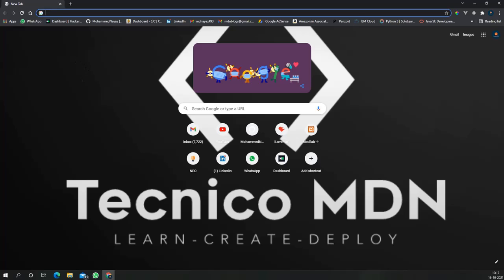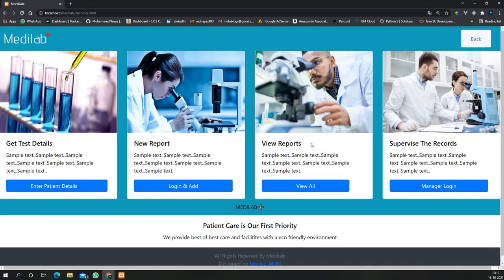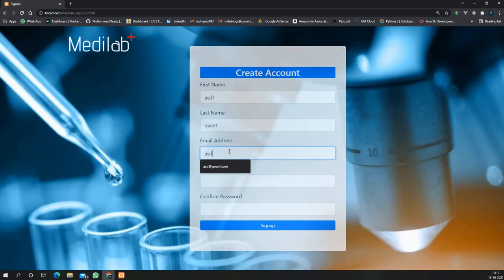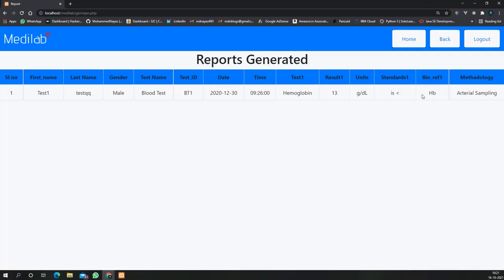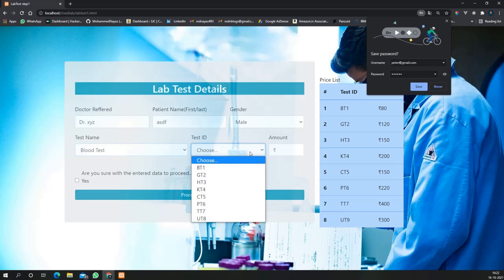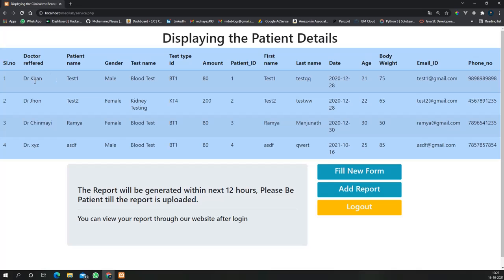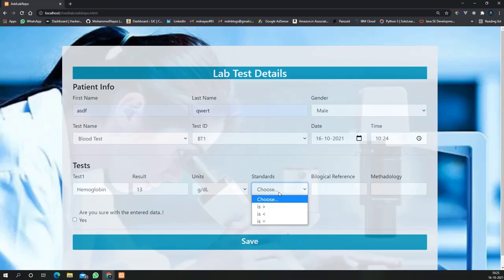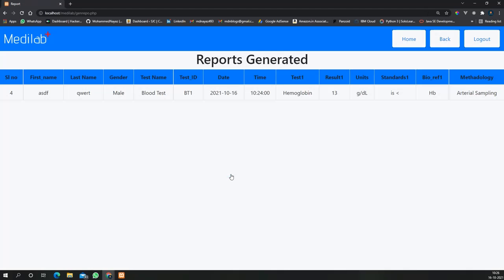Lab Data Management System | Diagnostic Center Management System | DBMS Project | 3rd year projects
If you want this project code please write to us on

We also take custom projects and will provide full satisfactory results within 6 working days

Project Name : Lab Data Management System
Operations Performed
1.
2.
3.
4.
5.
6.

1.
2.
3.
4.

1.

1. MySQL

If you like this project and want the full source code with report assistance
Price is Reasonable!
Get any of the projects u like...
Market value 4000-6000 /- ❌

Our Price ✅
 2000 /- with report
 1500 /- without report

If you get it from me...
What  you will get is

1. Full source code
2. Schema diagram
3. Report assistance
4. Live demonstration
5. Training you , how it works
6. Training u for viva

Others DBMS Projects available

1. Hospital management( Responsive and normal) -2
2. Multi specialty hospital management system
3. Yoga center
4. Pharmacy (Gym Supplements Store)
5. Lab data management
6. Movie ticket booking system